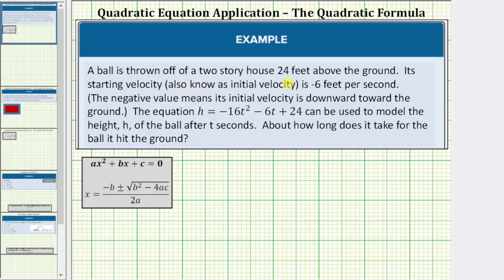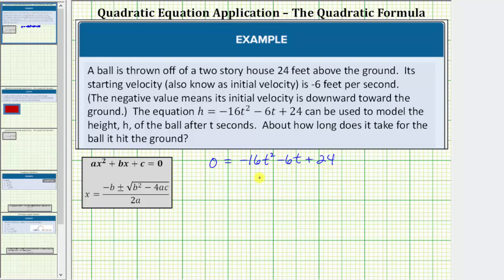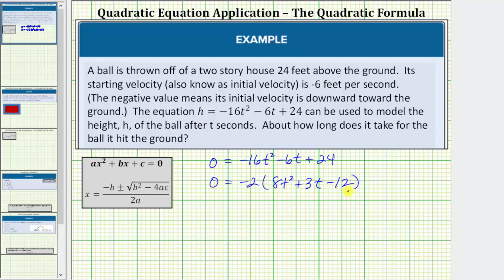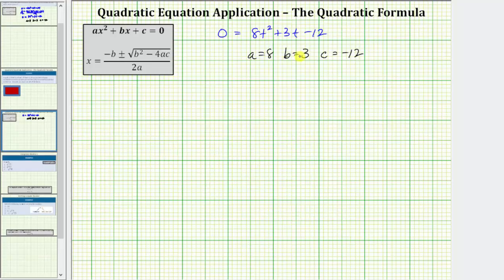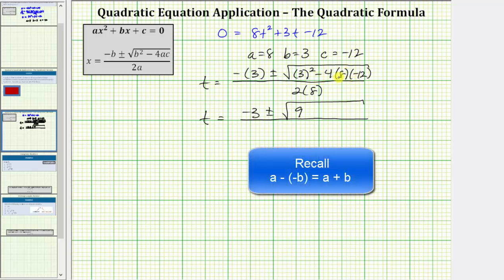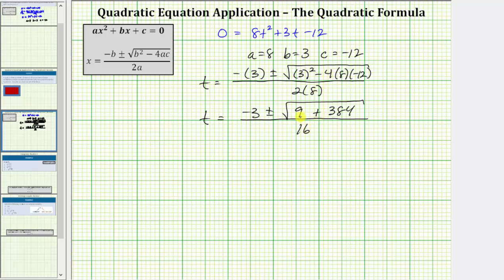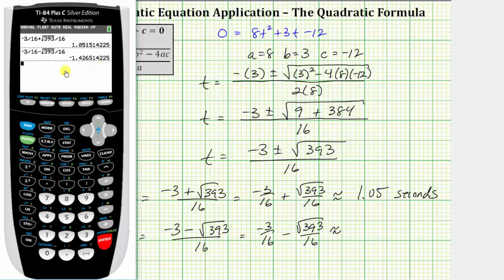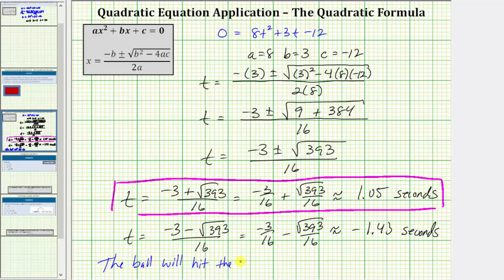Quadratic Formula Application - Time for an Object to Hit the Ground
This video explains how to determine the time it takes an object to hit the ground using the quadratic formula.